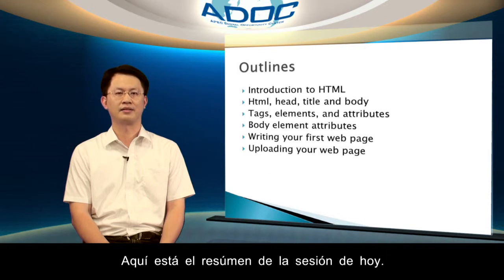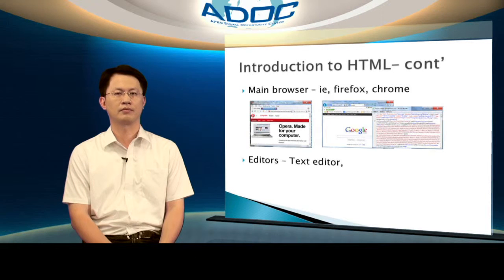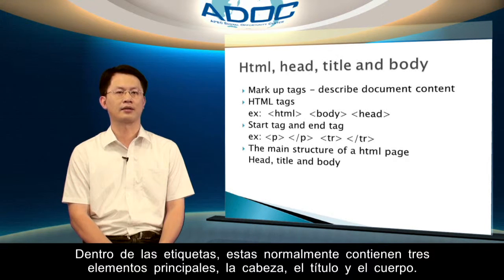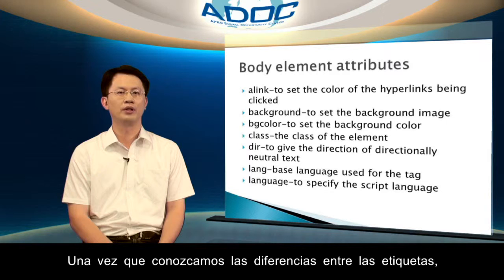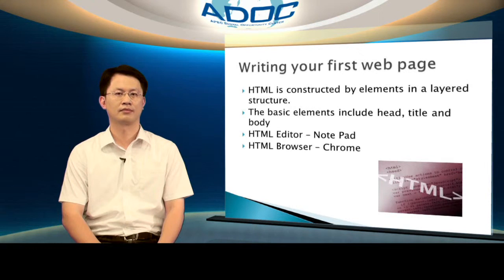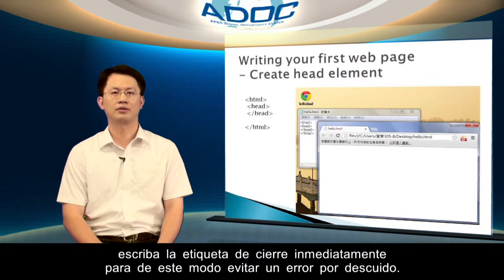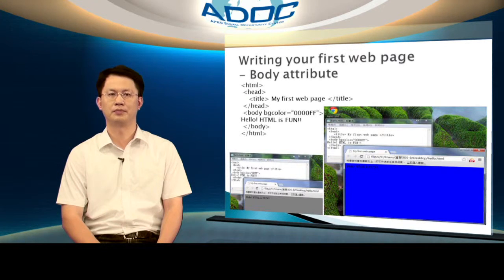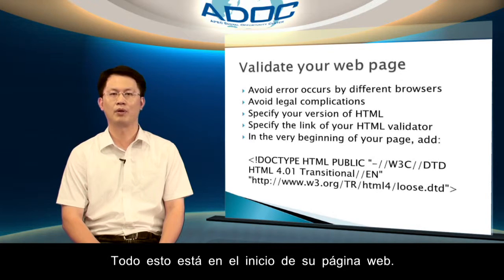1 Introduction to HTML-SP